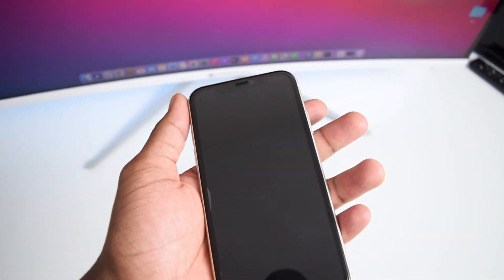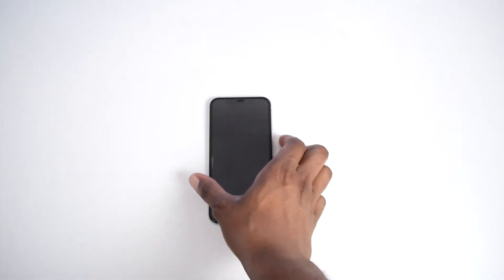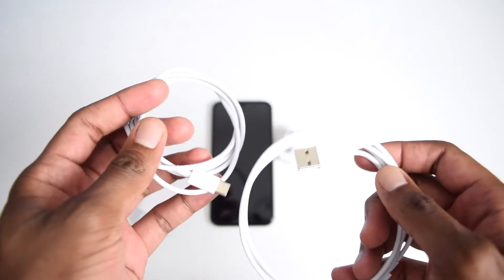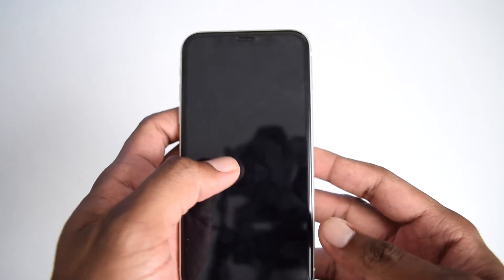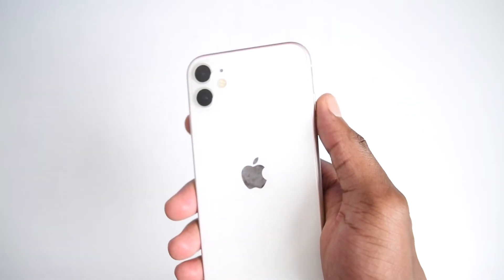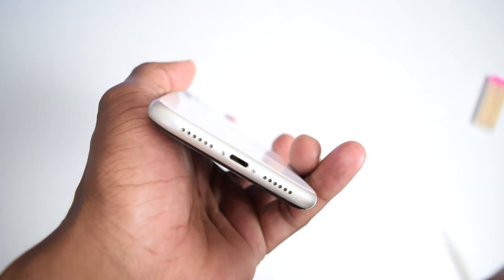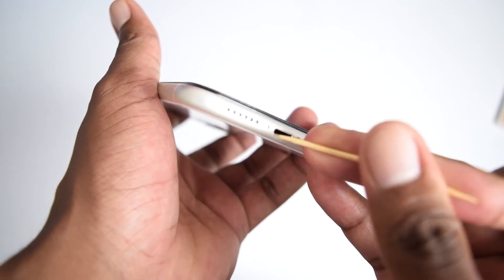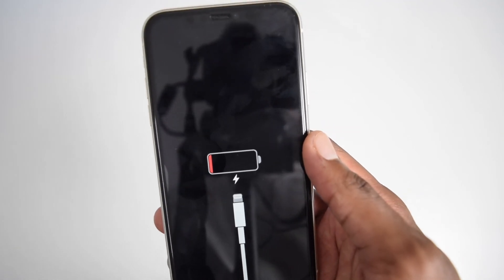iPhone Not Turning On Fix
Here's a tutorial on how to fix your iPhone that won't Turn On.
3 years back I uploaded a video on how to fix an iPhone that wouldn't charge and that video got more than 2 Million views, which made me upload this video on how to fix your iPhone that won't turn on.

Chapters:
00:00 Intro
01:13 Step 1
02:41 Step 2
04:30 Step 3
06:42 Ultimate step